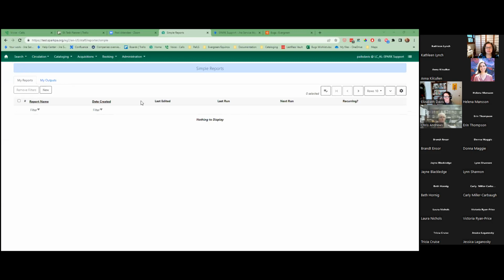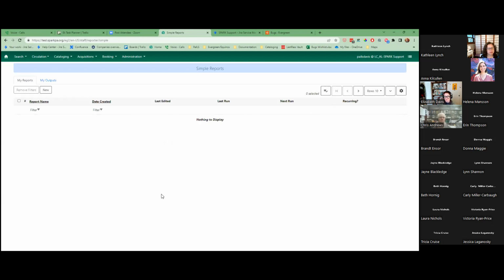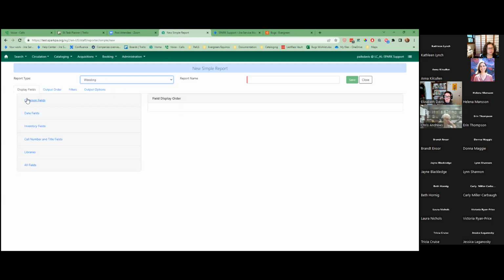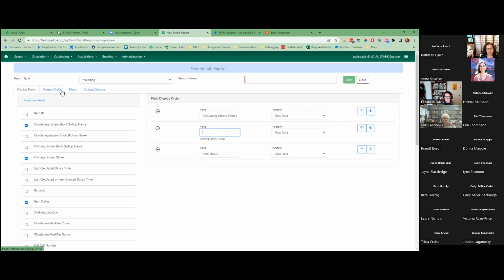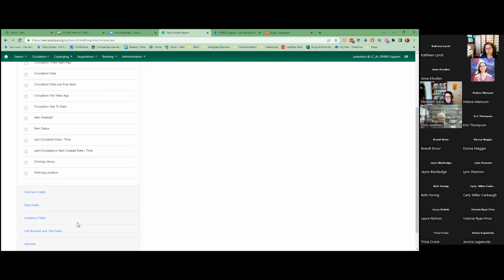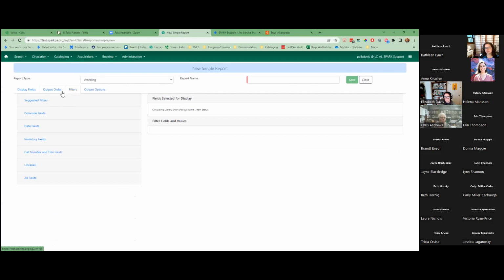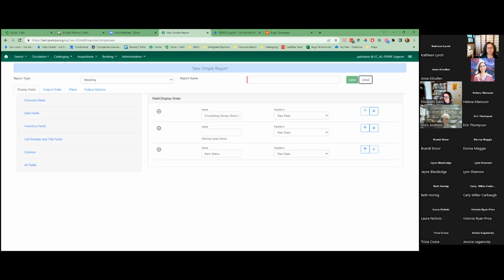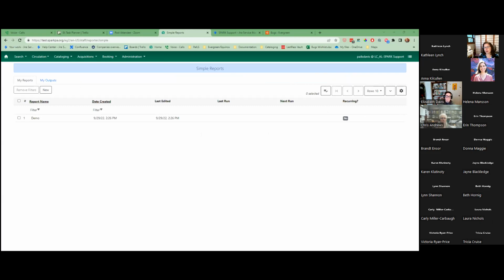Simple Reports Highlights